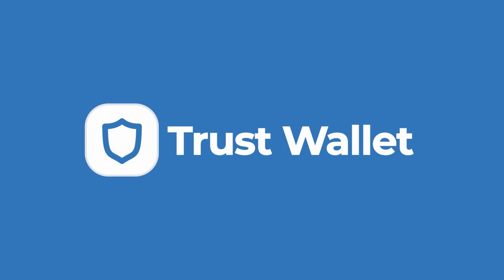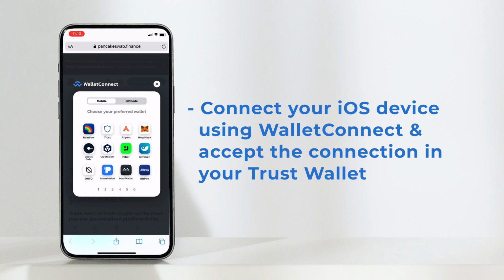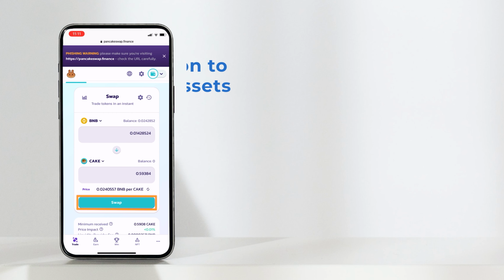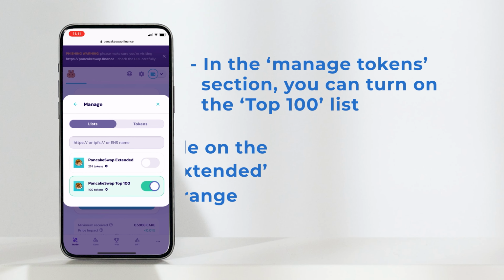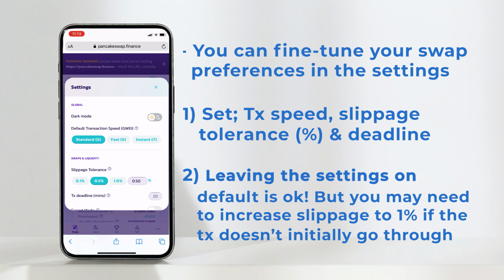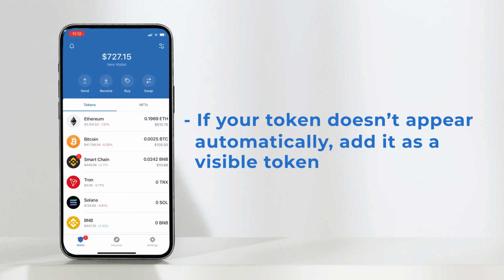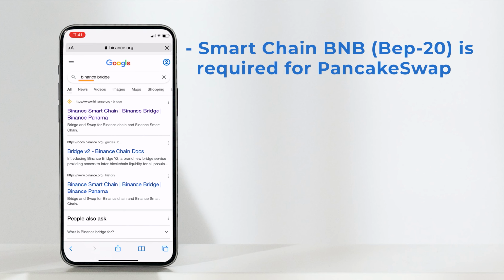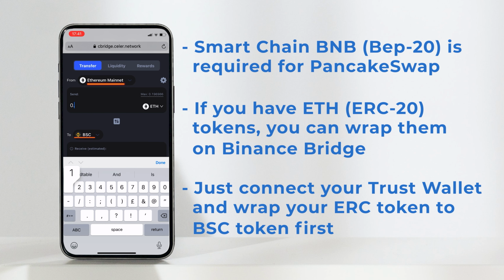[OUTDATED – Watch New Version: Link in Description 👇] Swapping in PancakeSwap with Trust Wallet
— as this video features an outdated version of the Trust Wallet user interface.

Learn EXACTLY how to swap in PancakeSwap using your Trust Wallet - in under 3 minutes!
Trust Wallet is the BEST place to:
- Store all your favourite crypto
- Store & buy NFTs
- Connect to decentralised applications
- Buy crypto on credit card
- Check charts & prices

Trust Wallet is a secure Smart Wallet (Multi-coin wallet with integrated DApp Browser for multiple Blockchains) with support for Bitcoin BTC, Ethereum ETH,  Ethereum Classic ETC, GoChain GO, POA Network, VeChain VET, Tron TRX, Wanchain WAN, Callisto CLO, Icon ICX and all ERC20, ERC223 and ERC721 Tokens.